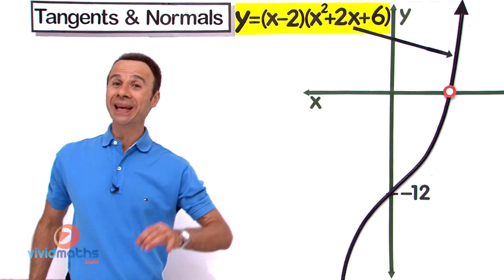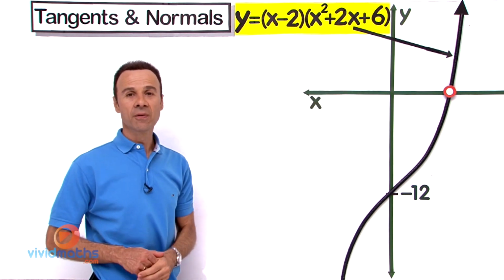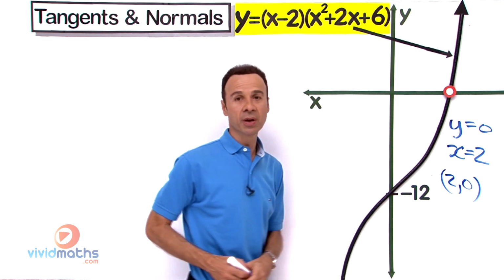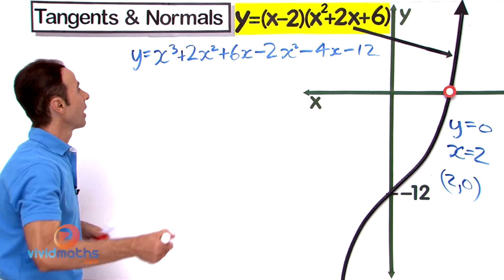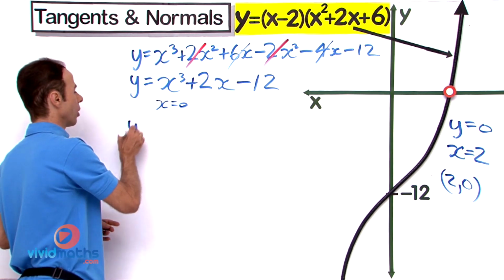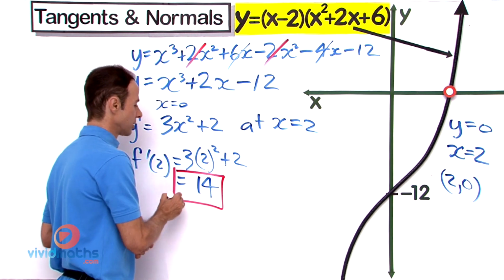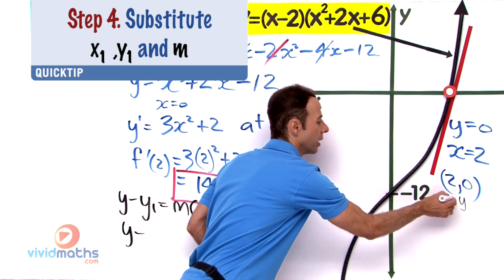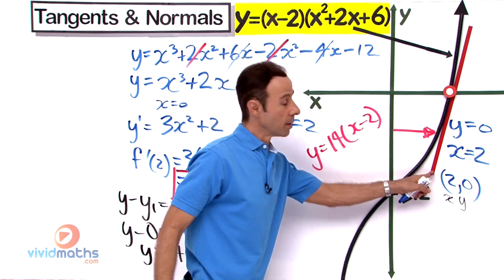4201 01 Tangent to a Curve Polynomial Function 04